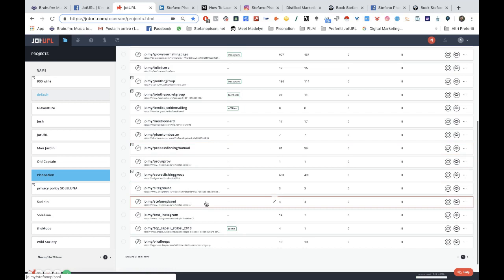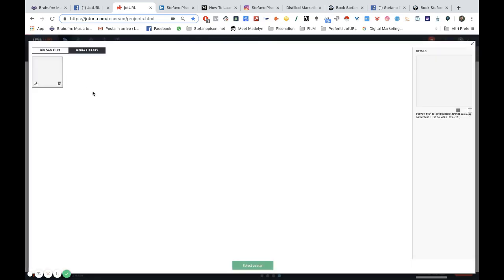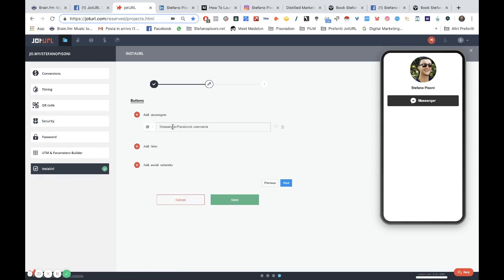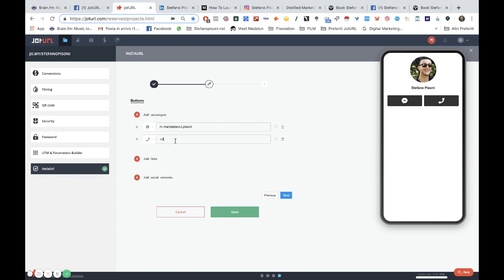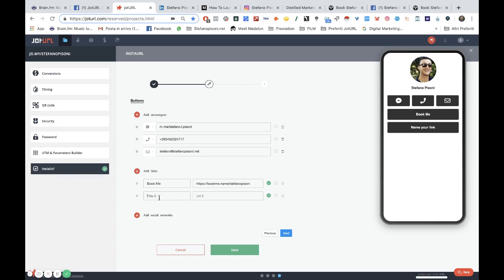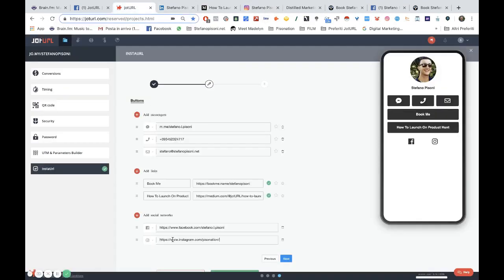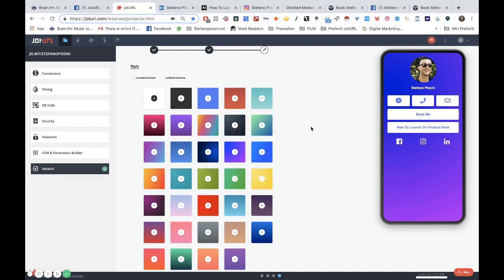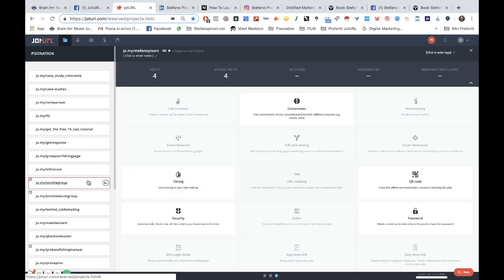JotUrl Tutorial Ep.16 -JotBio ( Formerly InstaUrl) - Boost Your Instagram Link In Bio!